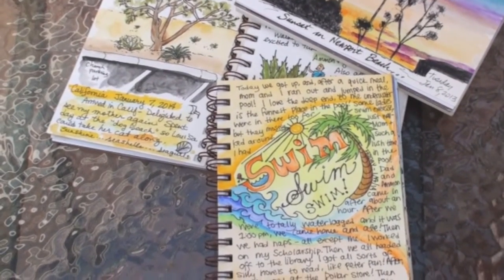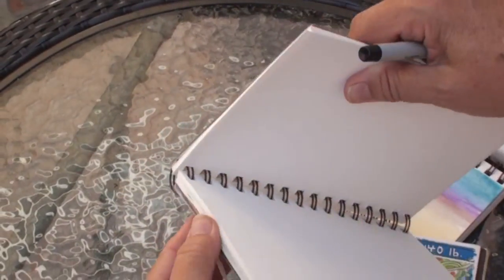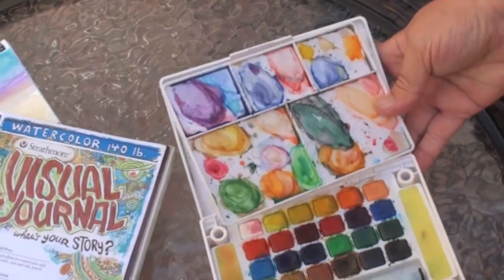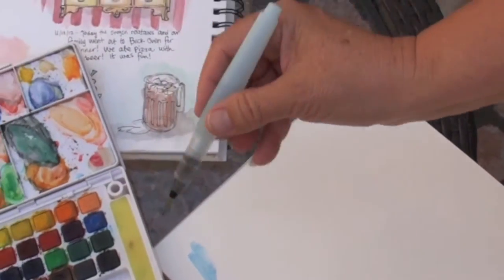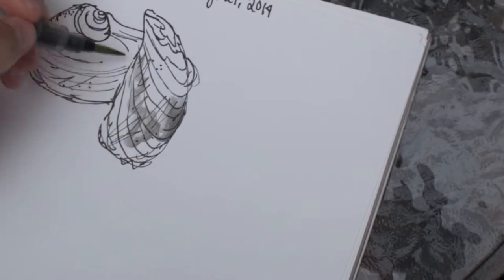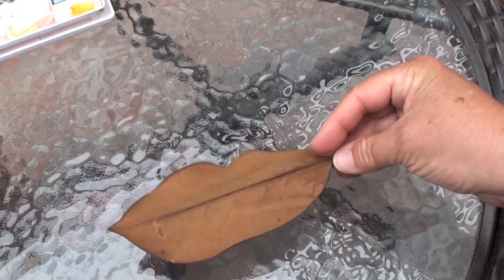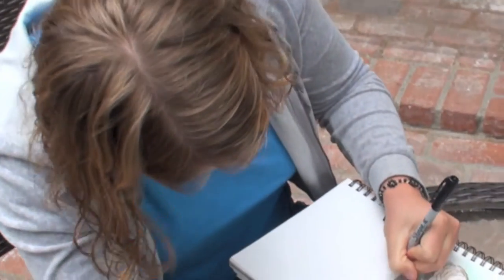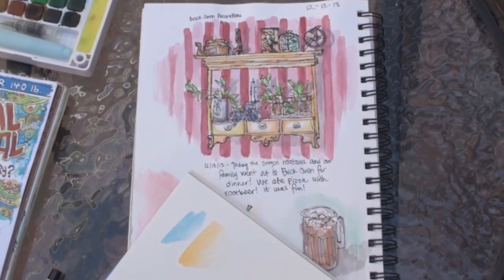Watercolor Journaling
Here's simple how-to instructions for watercolor journaling.